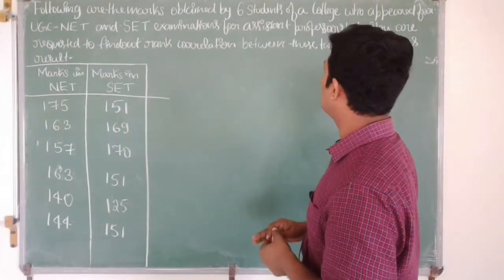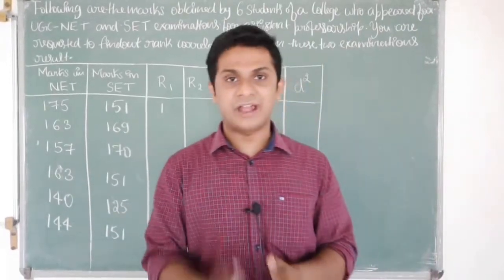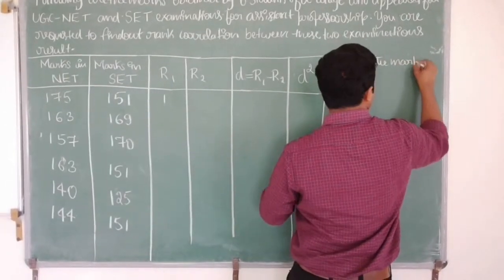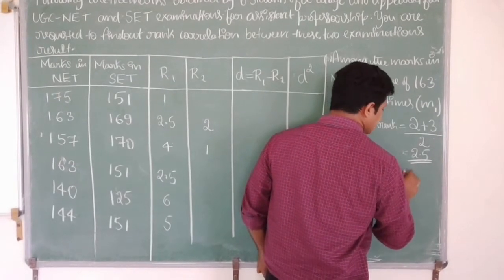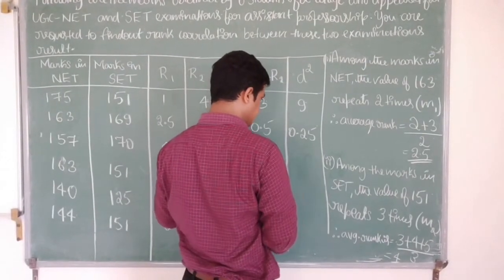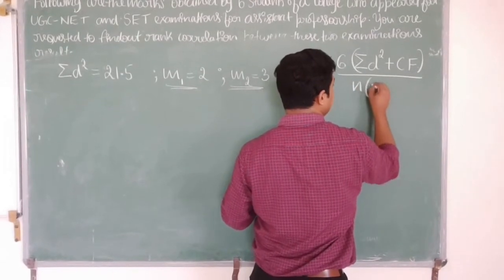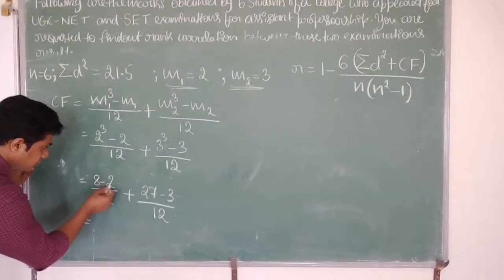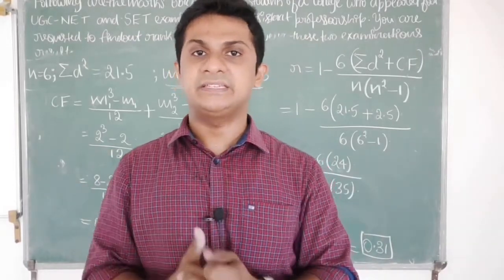Correlation Analysis : Spearman's Rank Correlation | Illustration - 3 | Repetitive Ranks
In this video, an illustration has been provided to discuss the computation of rank correlation coefficient when there is repitition in Ranks